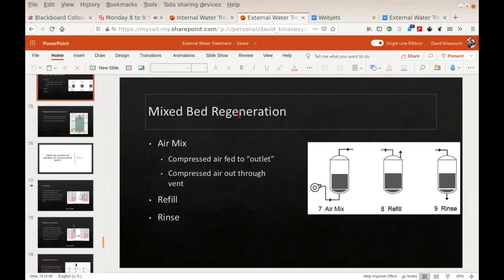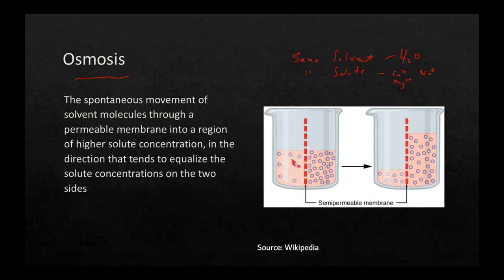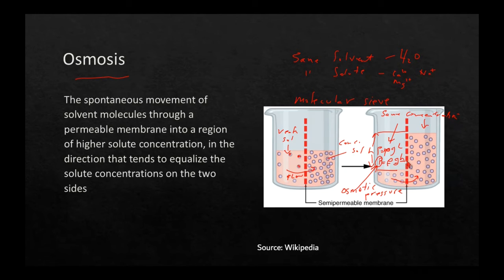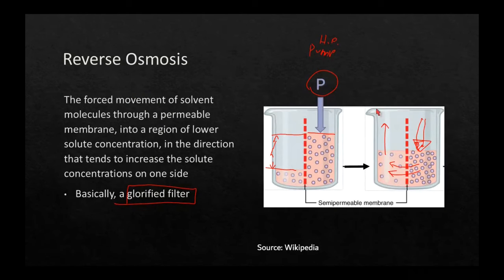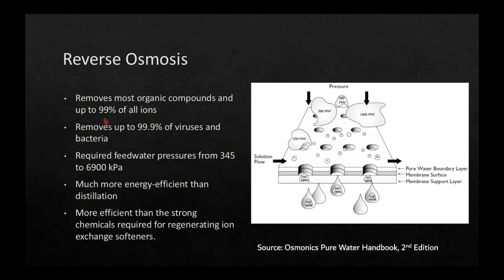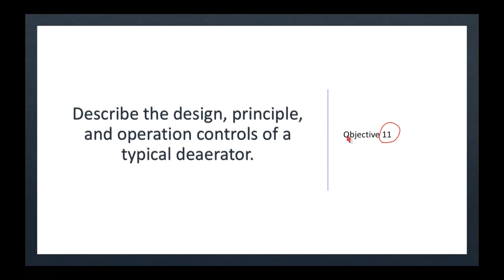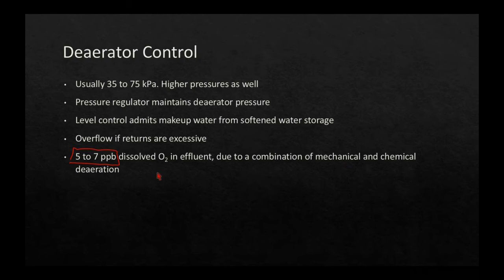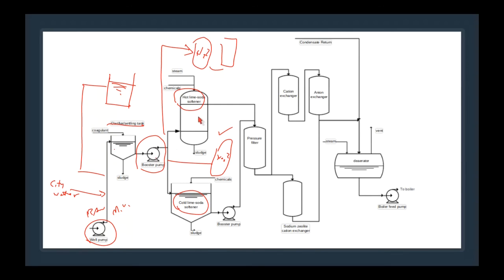External Water Treatment Lecture 4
The last of four lectures on external (feedwater) treatment.